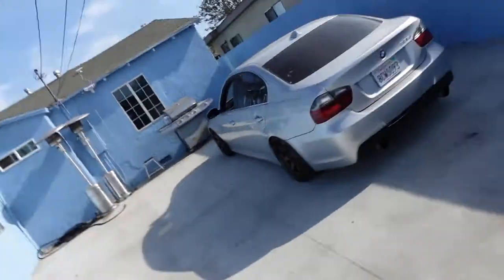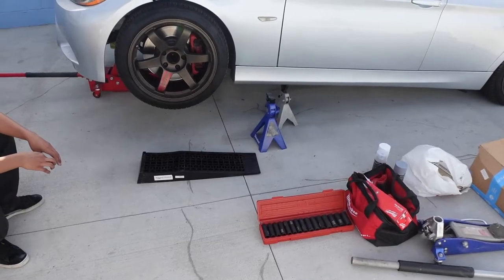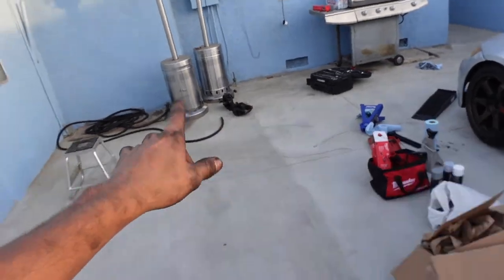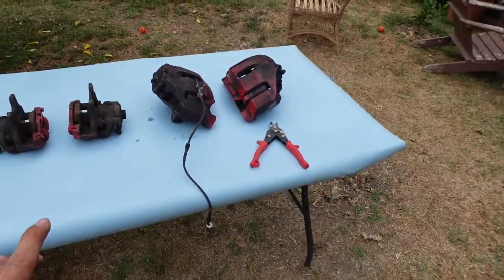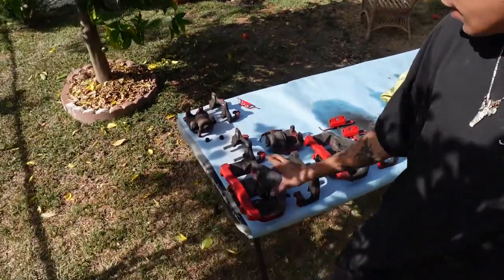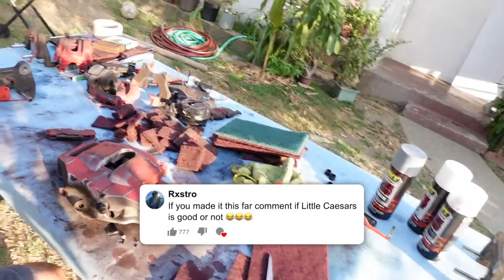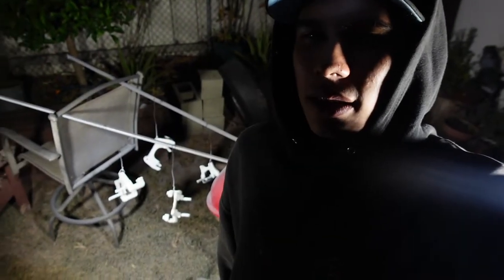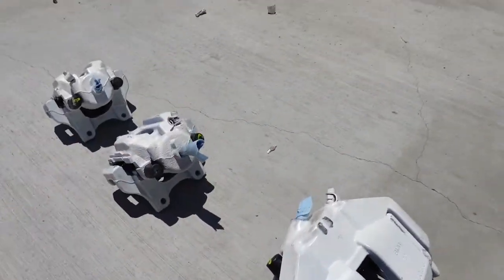PAINTING the calipers on my 335i !!!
what's up, in todays video I show how to paint your brake calipers by painting the ones on my 335i e90 ! I painted everything and did the right steps ut I didn't bake the paint in the oven so it never cured smh. Do as I say not as I do lol I already repainted them and they look a lot better, they will be shown in next weeks video!

Hope you guys still enjoyed the video!